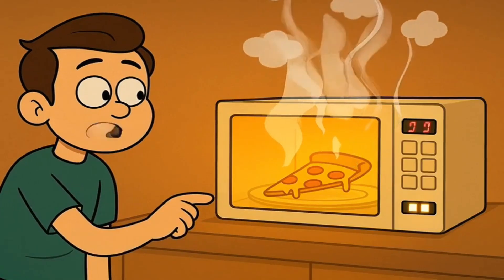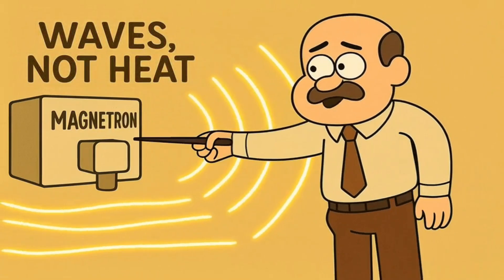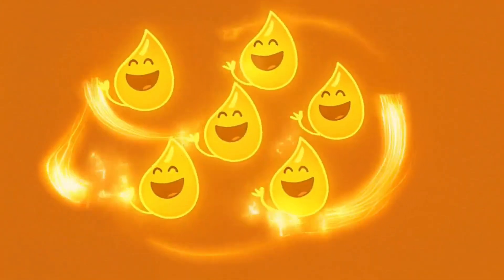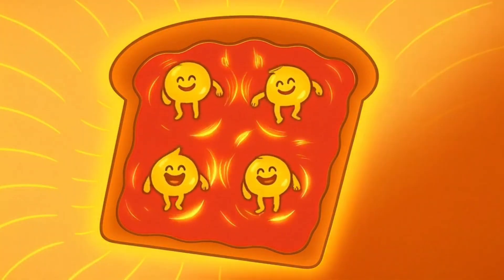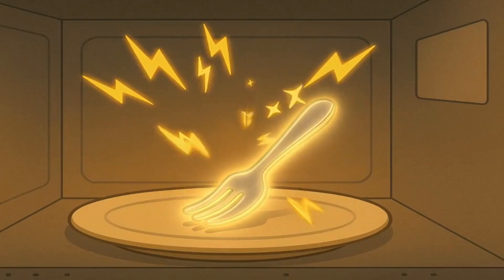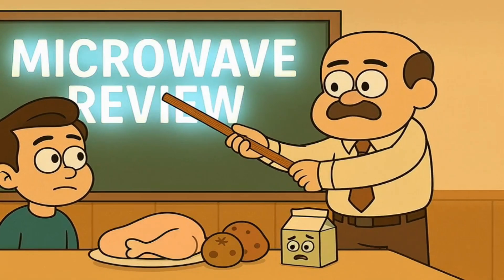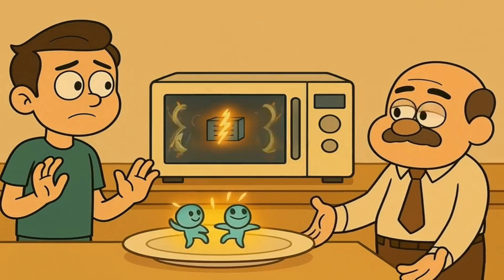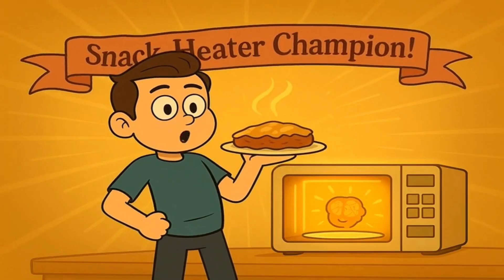Microwaves Explained Like You're Five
You toss last night’s pizza into the microwave, press a random button, and somehow it comes out hot. Magic? Not quite. The microwave isn’t hiding a tiny chef or opening a portal to the sun—it’s doing something even cooler. Today, I’ll explain how your microwave actually works, like you’re five years old.

Inside that noisy box is a superhero called the magnetron. Instead of fire or heat, it makes invisible energy waves—microwaves—that love to tickle water molecules. When the tiny water bits in your food start wiggling, they bump into each other, creating heat from the inside out. That’s why your food gets hot so fast, without bursting into flames.

By the end, you’ll finally understand why your leftovers spin on a little plate, why metal is a big “no-no,” and why microwaves aren’t magic at all—they’re just invisible wiggle-power in action.